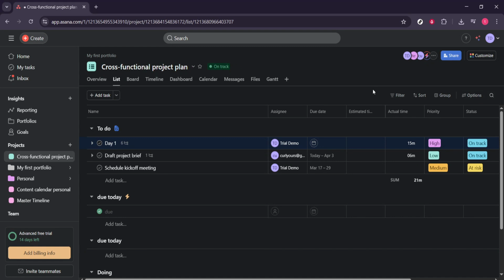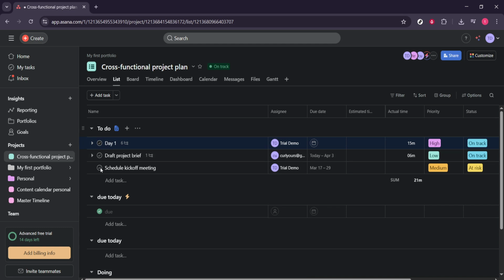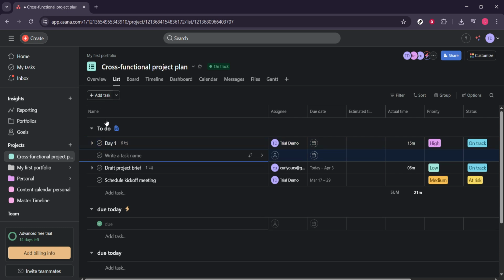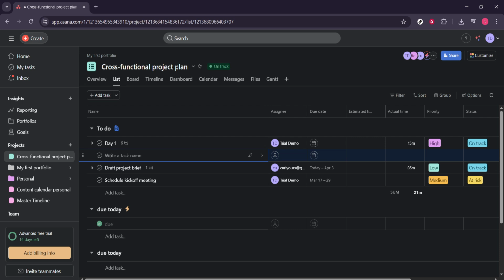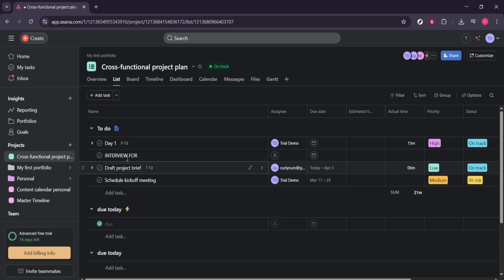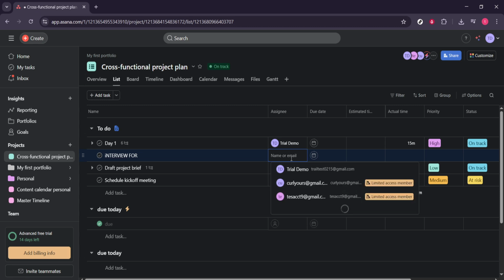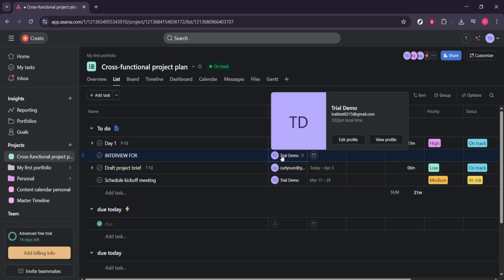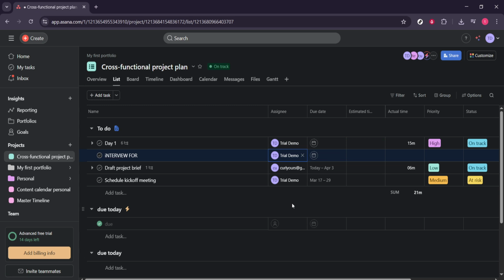How To Create And Assign Tasks In Asana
Want to organize your work and keep your team on track in Asana? In this step-by-step tutorial, you’ll learn how to create and assign tasks in Asana so you can manage projects more efficiently and ensure everyone knows exactly what they need to do. Follow along to discover how to add tasks, assign them to team members, set due dates, and keep your workflow organized using Asana’s powerful task management features.